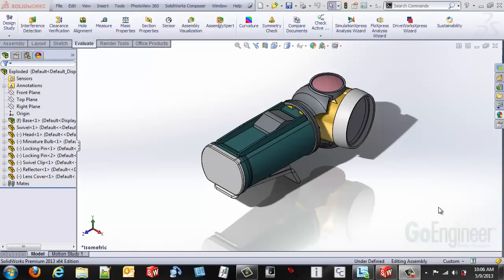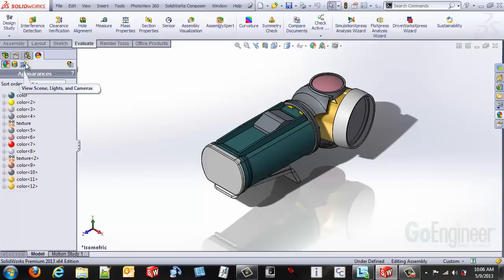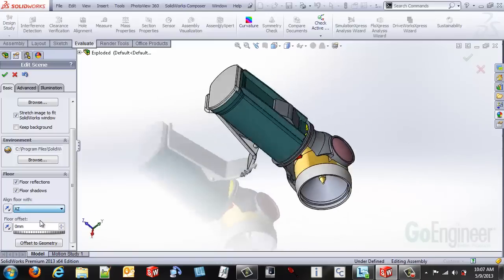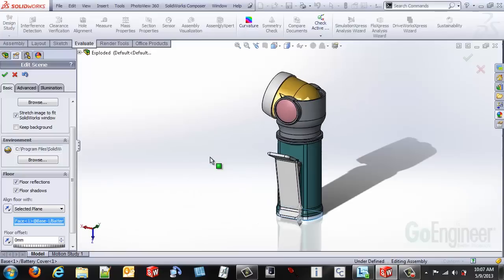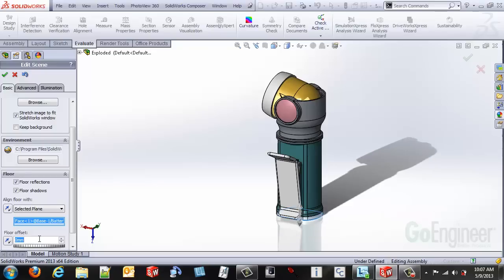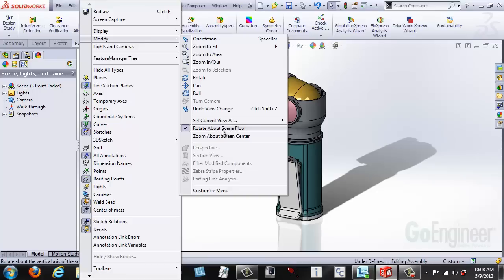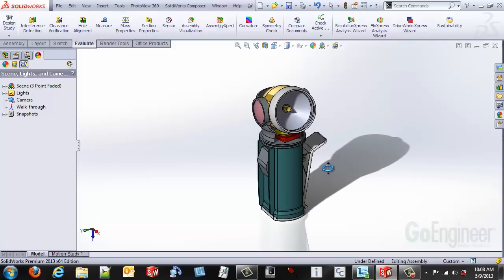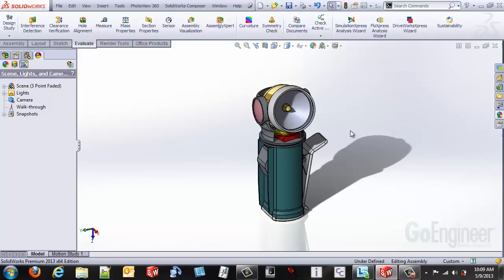SOLIDWORKS – Scene Floor Editing & Rotating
Learn how to change the scene floor level and orientation of your assembly or part as well as rotate about the scene floor in SOLIDWORKS.